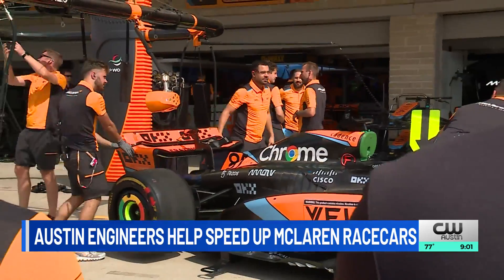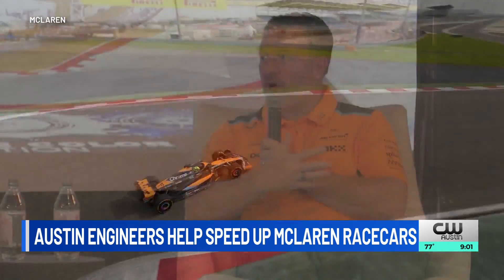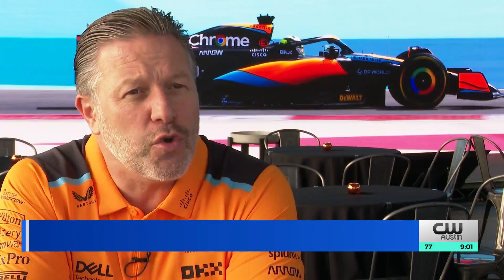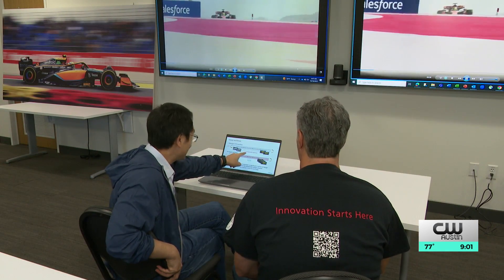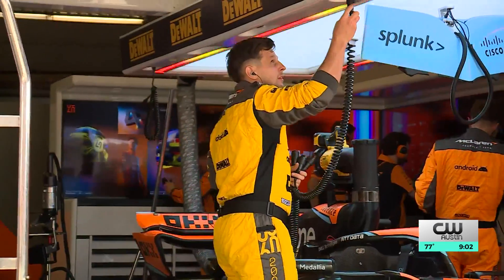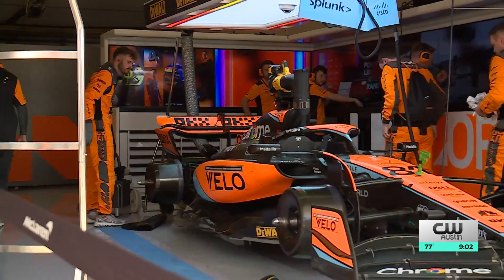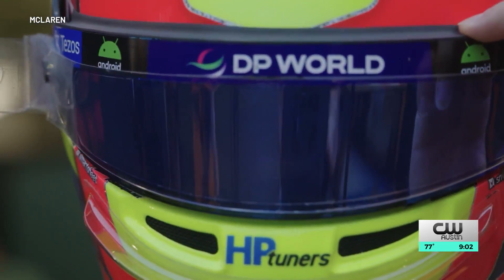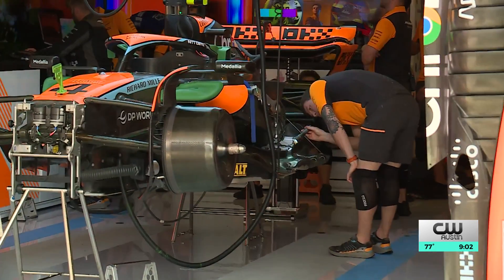McLaren Racing’s secret to F1 success? Engineers in Austin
KXAN's Blake DeVine explains how McLaren Racing has been working with several engineers in Austin, who have developed AI software to optimize the design of their race cars.